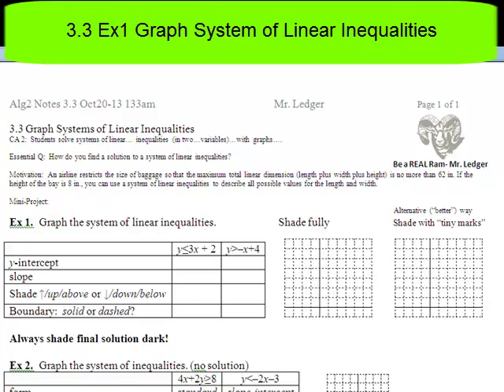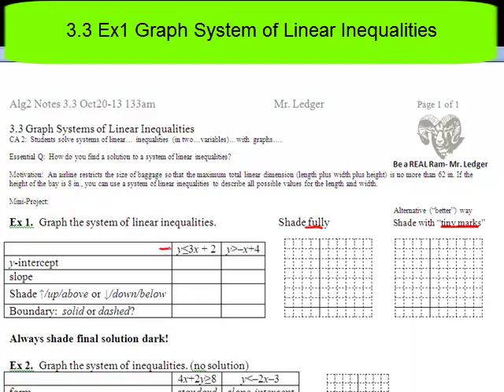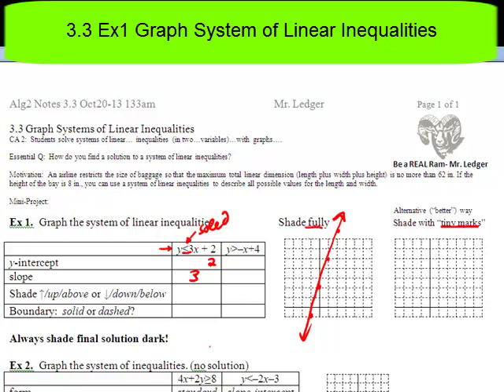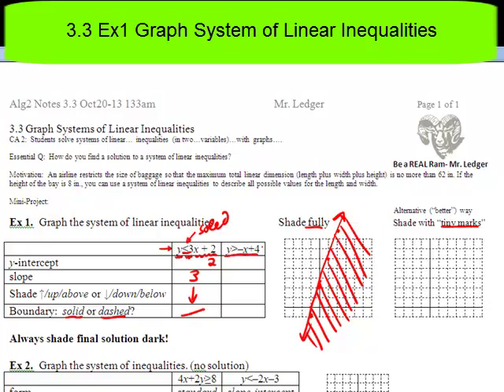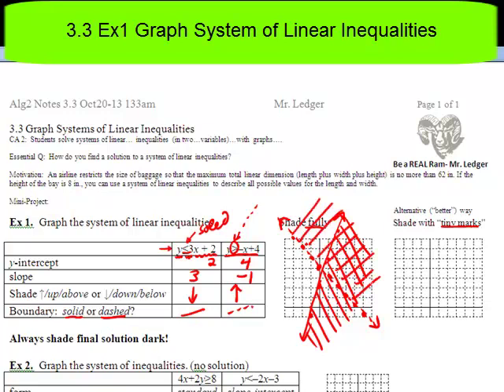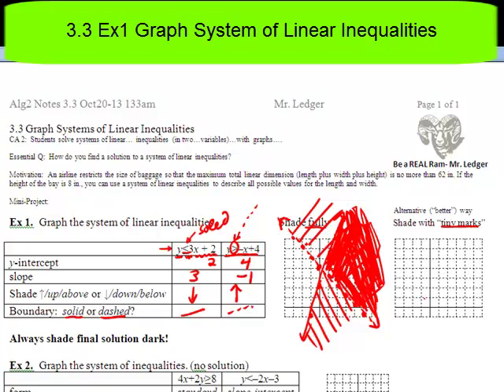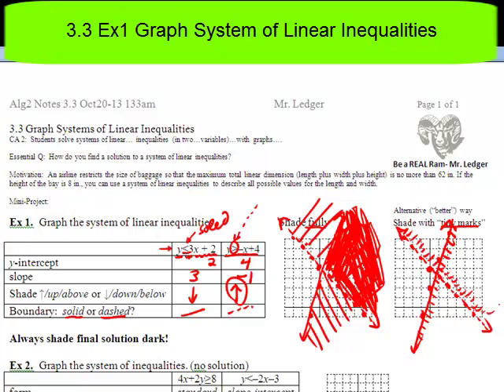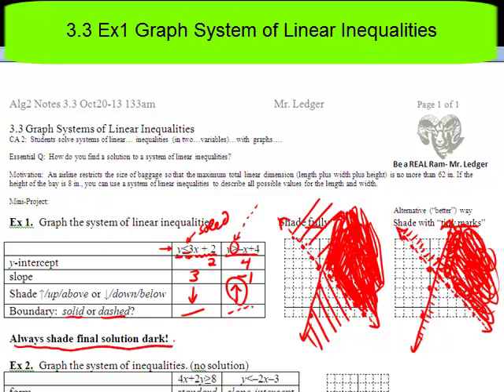3.3 Ex1 Graph System of Linear Inequalities Oct21